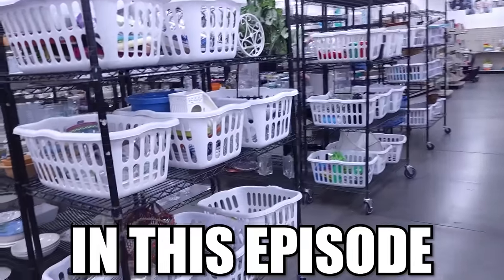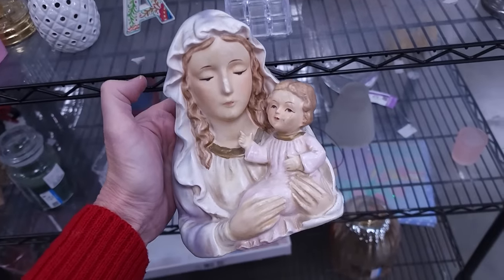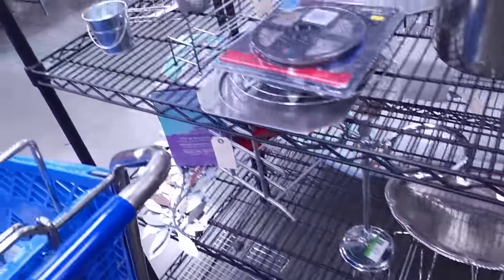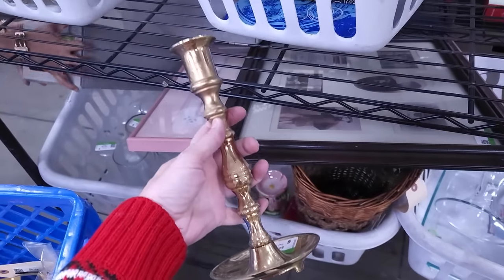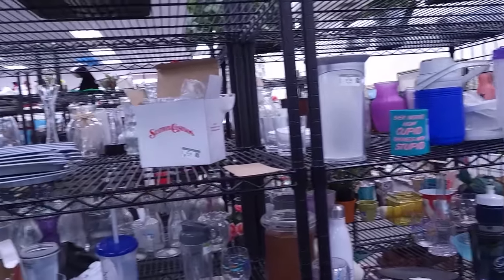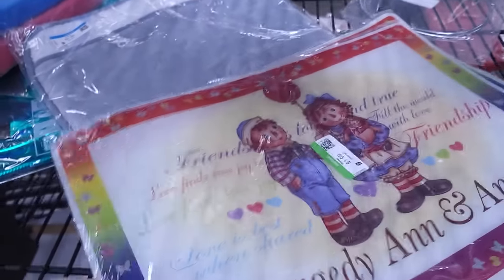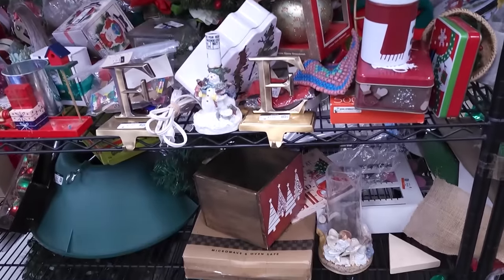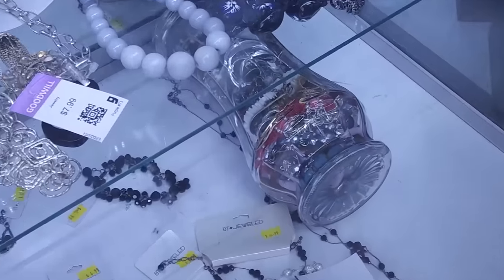I BOUGHT THEM ALL - I Found Mid Century Items at Goodwill WORTH HUNDREDS - Thrift With Me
In this Goodwill thrift with me I found so many Mid Century items and I bought them all!  They had just brought out fresh carts and I dove in!  I found glass, pottery and more for resale!  See what I will flip on Ebay, Etsy and my own site!

To send some love:
1401 N Decatur Blvd #14